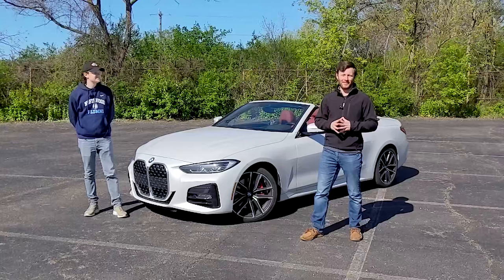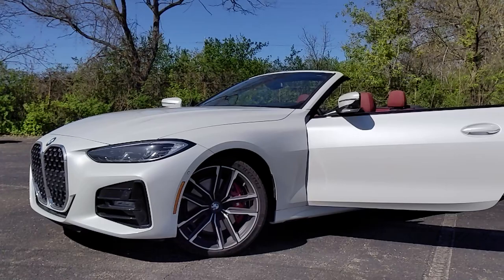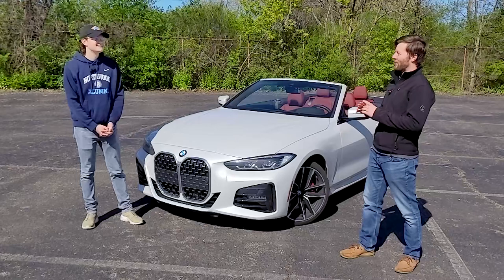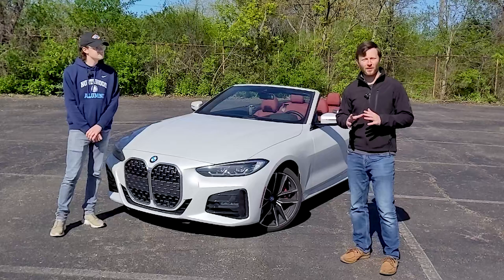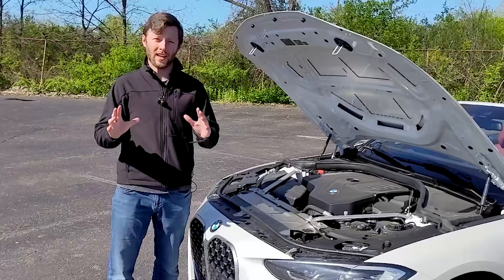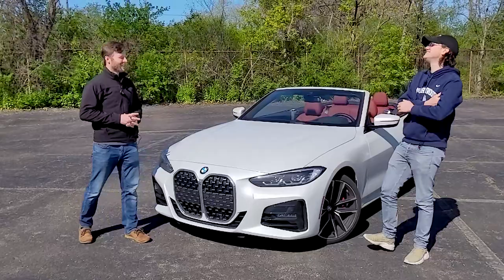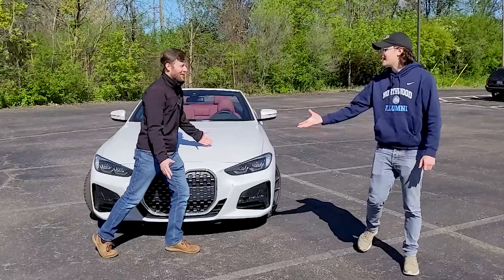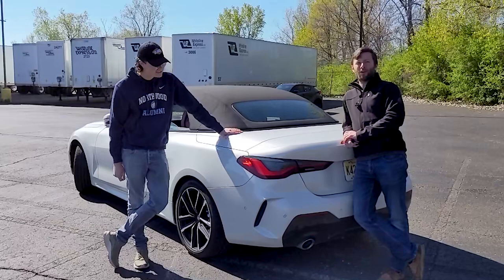2021 BMW 430i – Is it a Good Car? | Car Court, Ep. 5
There's a lot to say about the front of the new 4-series BMWs. Did we say enough?